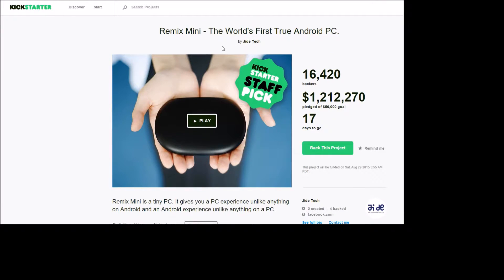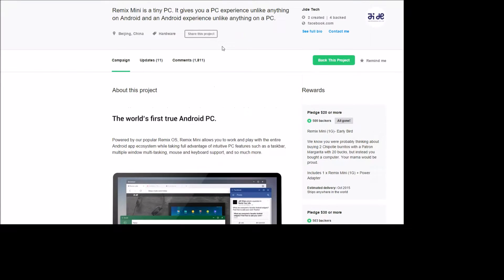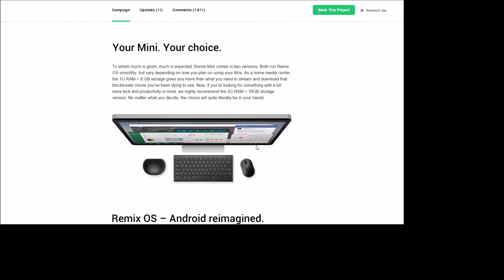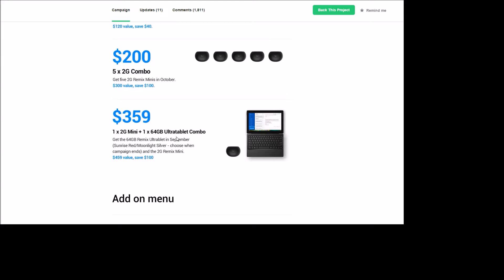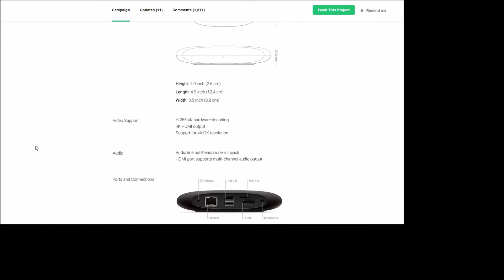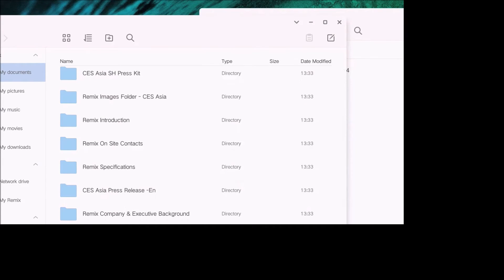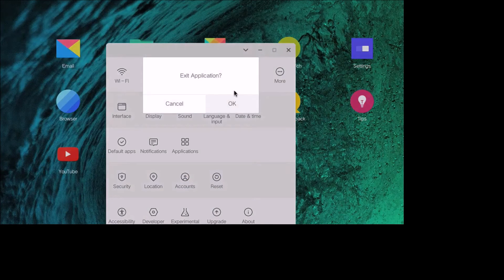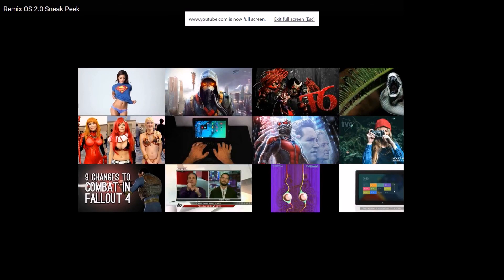Remix Mini - The World's First True Android PC (Overview)